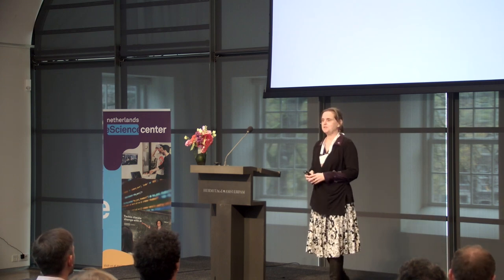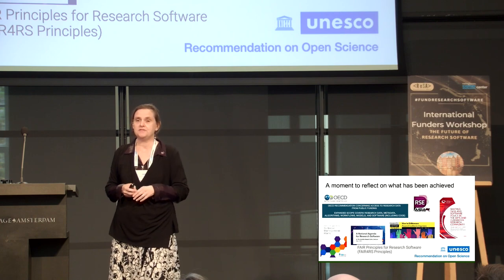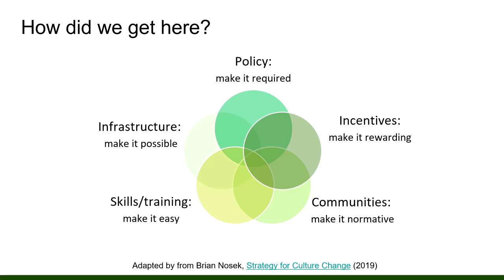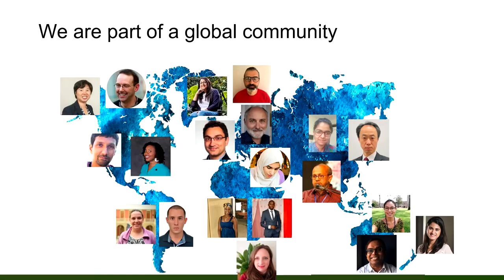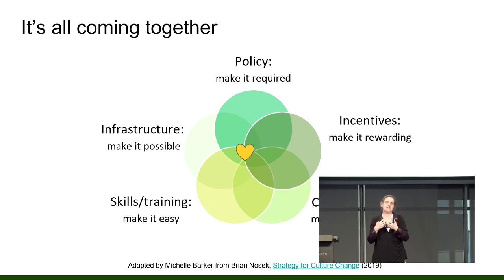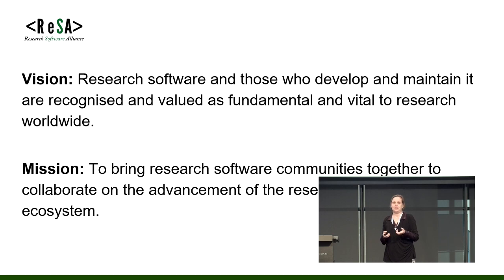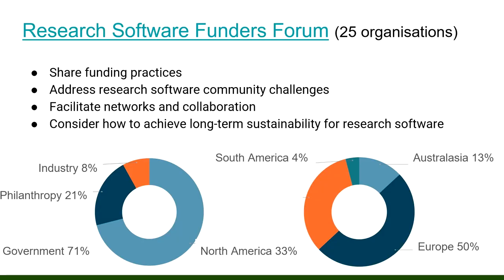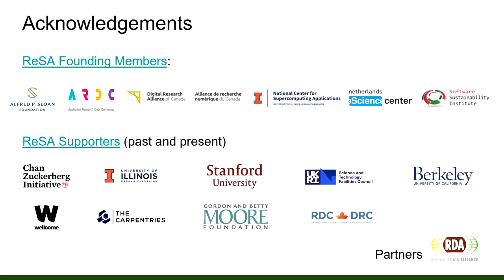Michelle Barker – Research Software Alliance (ReSA)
The Research Software Alliance (ReSA) and the Netherlands eScience Center hosted a two-day international workshop to set the future agenda for national and international funders to support sustainable research software. As the importance of software in research has become increasingly apparent, so has the urgent need to sustain it. Funders can play a crucial role in this respect by ensuring structural support. Over the past few years, a variety of methods for sustaining research software have been explored, including improving and extending funding policies and instruments. During the workshop, funding organizations joined forces to explore how they can effectively contribute to making research software sustainable.

Michelle Barker is the Director of Research Software Alliance (ReSA).